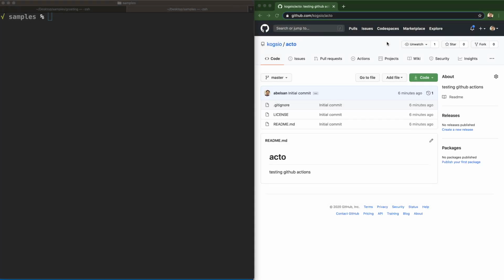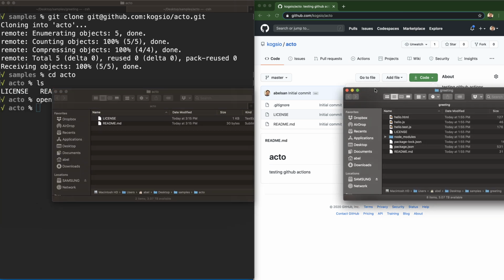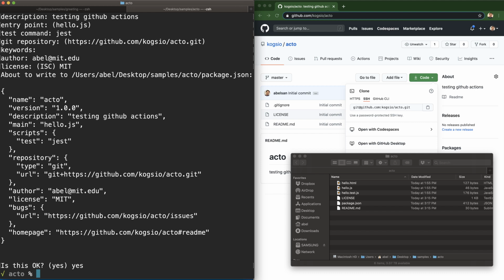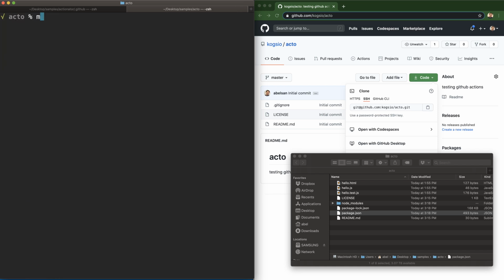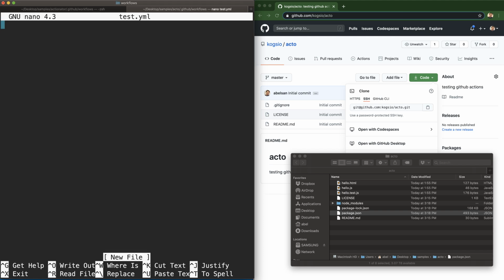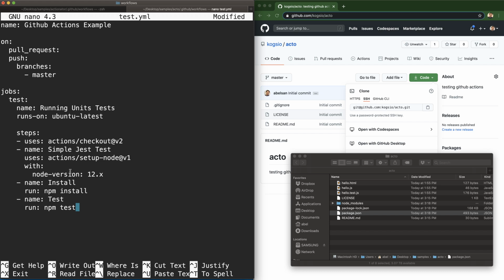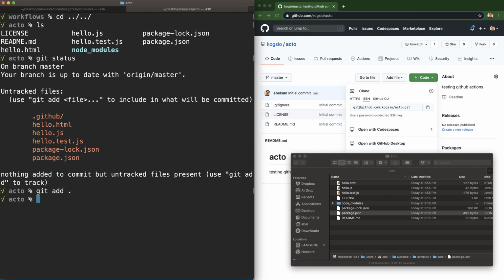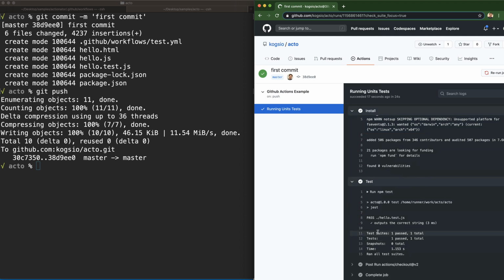Github Actions - CI